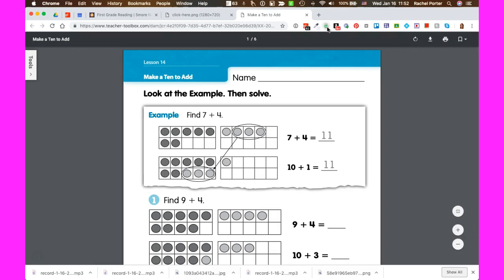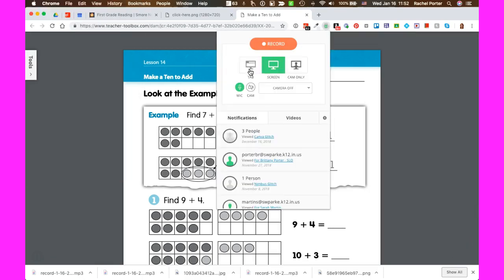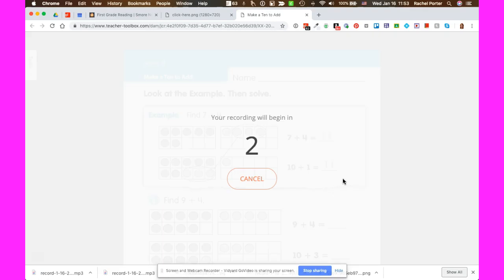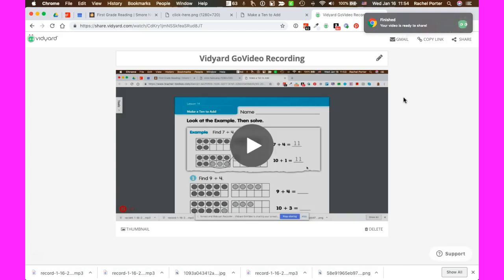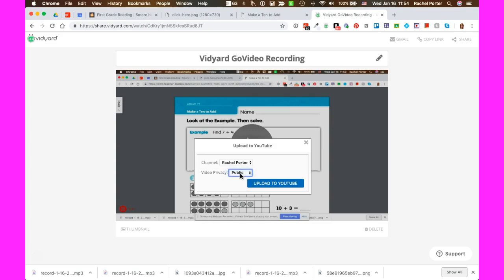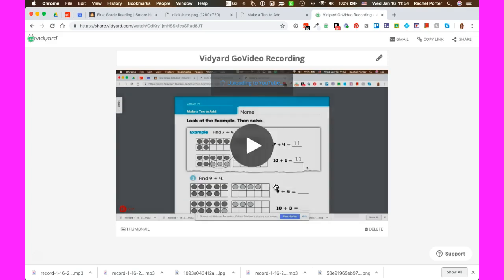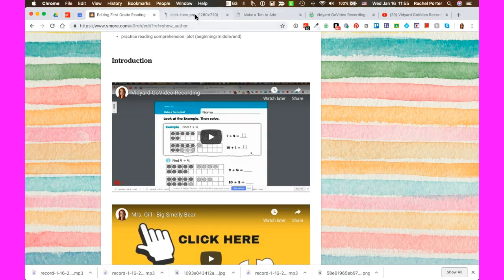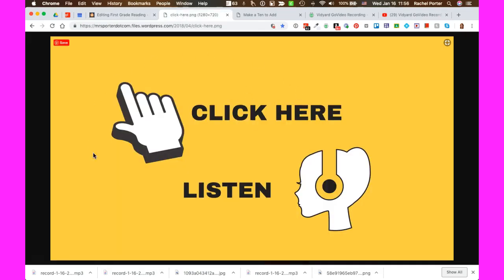Vidyard Screencast for eLearning Lessons